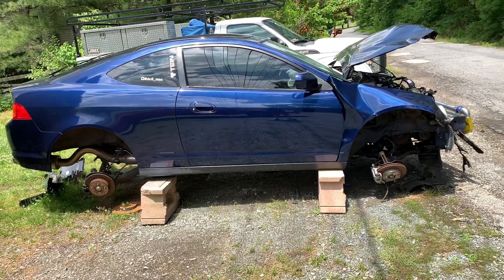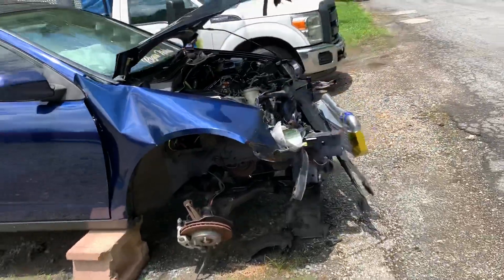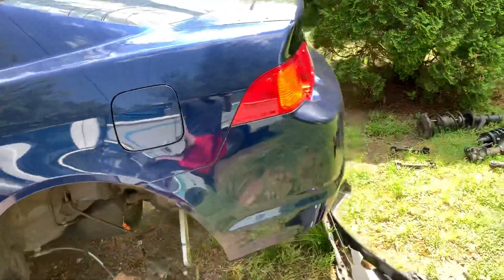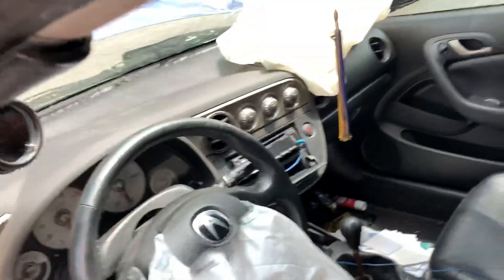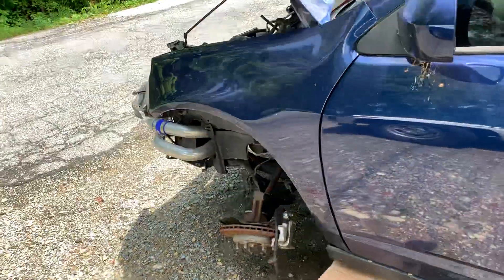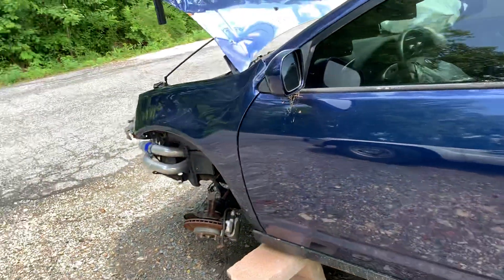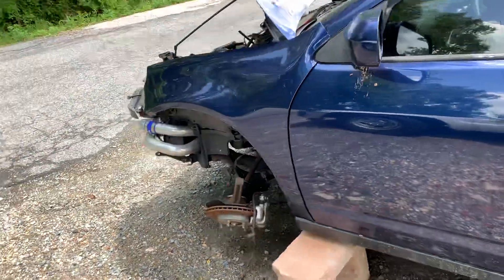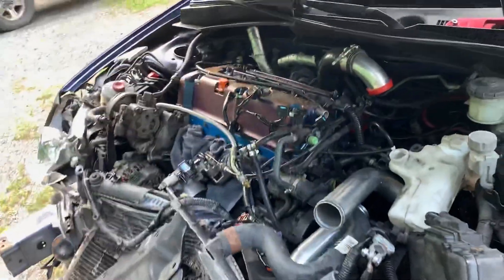EMUSA Turbo RSX TOTALED (NOT CLICKBAIT)